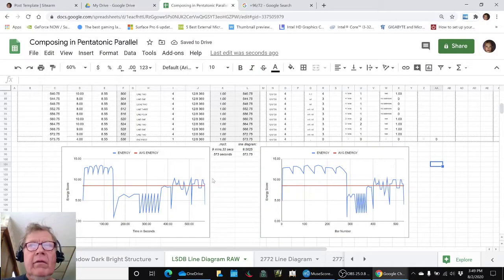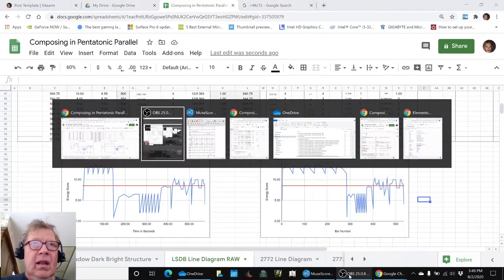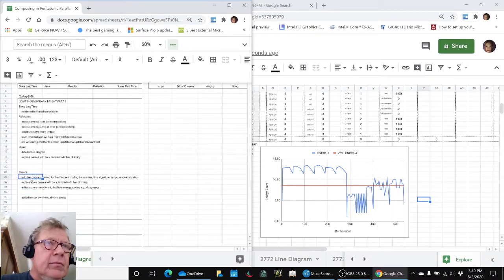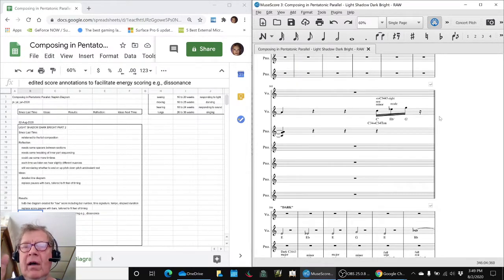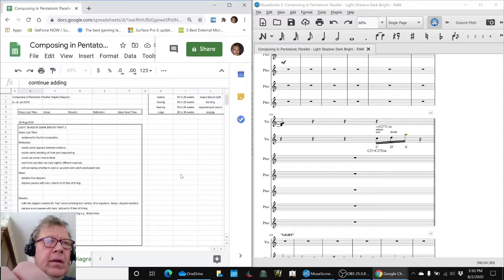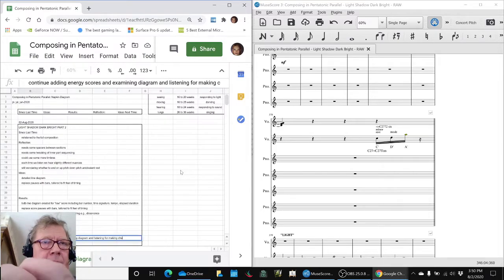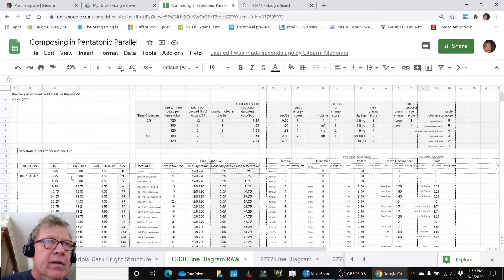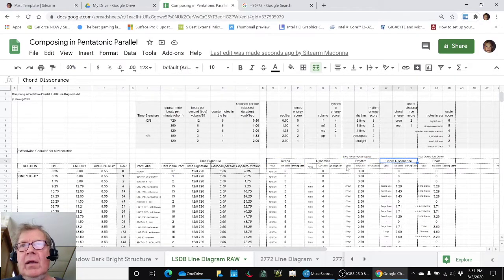Composing in Pentatonic Parallel Part 23 LIGHT SHADOW DARK BRIGHT PART 2 StreamHighlight 02 Aug 2020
Composing in Pentatonic Parallel Part 23 LIGHT SHADOW DARK BRIGHT PART 2 Stream Highlight 02 Aug 2020
a line diagram and energy chart are created for the full "raw" composition to begin fine-tuning